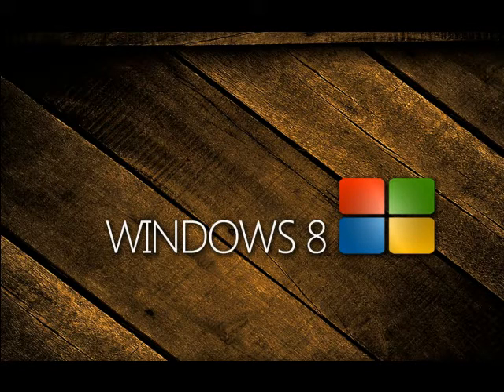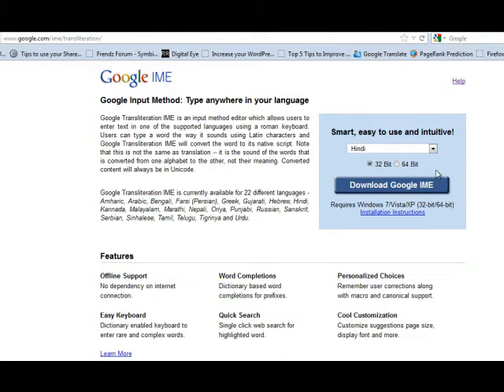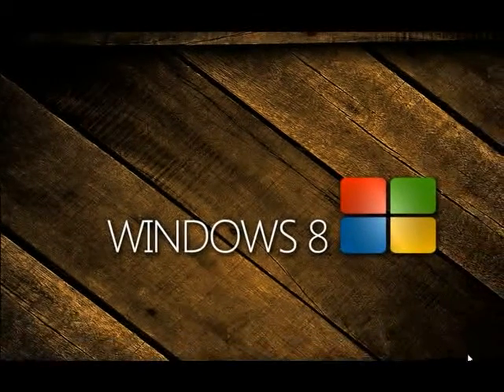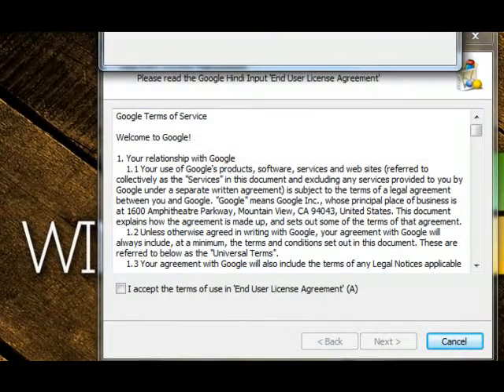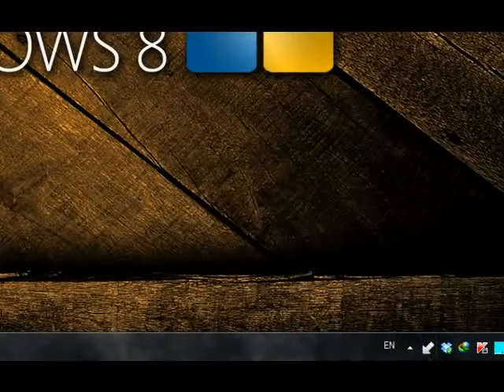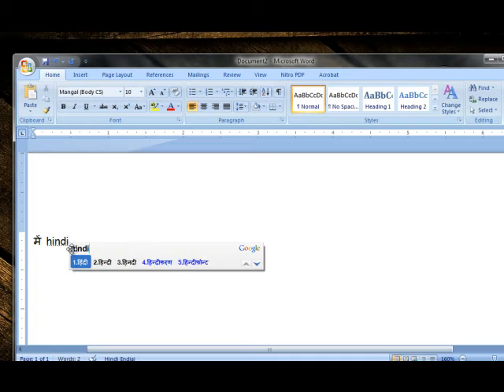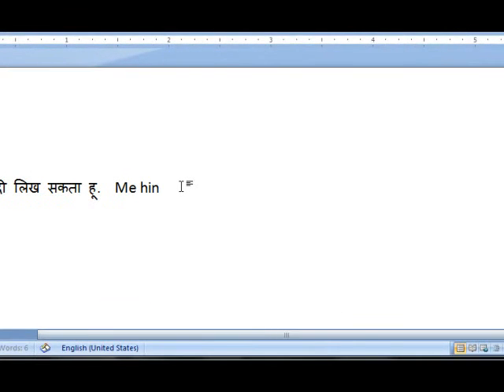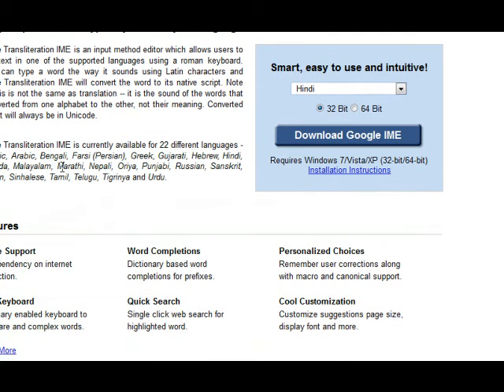How to write hindi, Marathi, Arabic, in microsoft word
How to write in Hindi, Marathi, Arabic, Greek, Telugu or any language in Microsoft word: